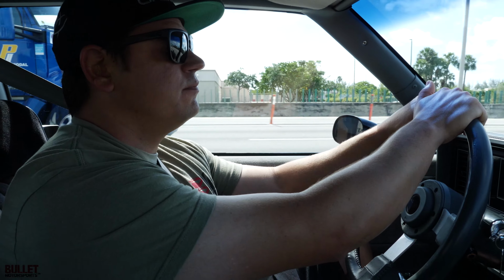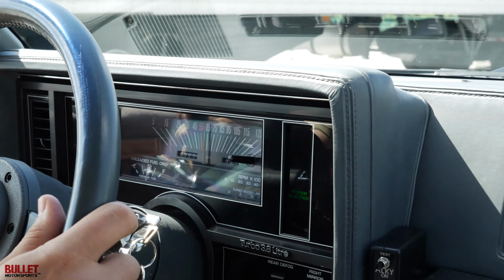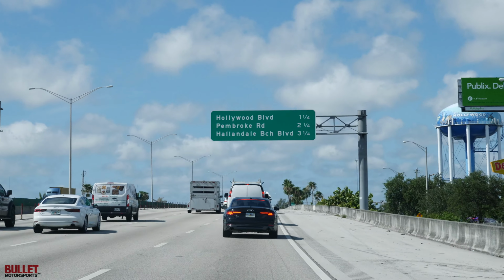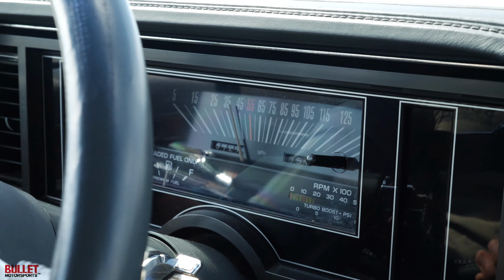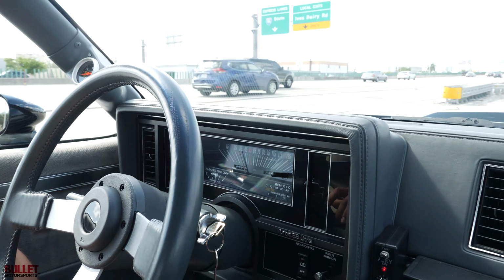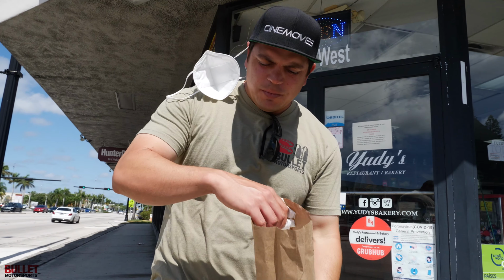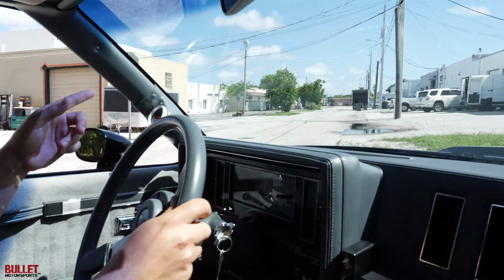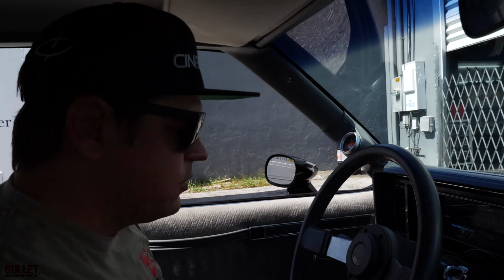Picking Up 2 INSANE Supercars From SECRET Racing Facility [4k] | VLOG SERIES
Huge Thanks to HP-Tech Motorsport For Allowing Us To Produce This Amazing Content For You Guys; Let Us Know What's Your Favorite Challenge Car!

I hope you enjoyed the video. If you liked it, please hit that thumbs-up button as it helps me out.  Any questions or comments, leave it in the comment section and I'll get back to you.